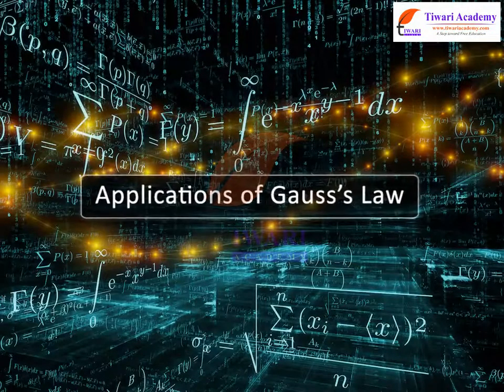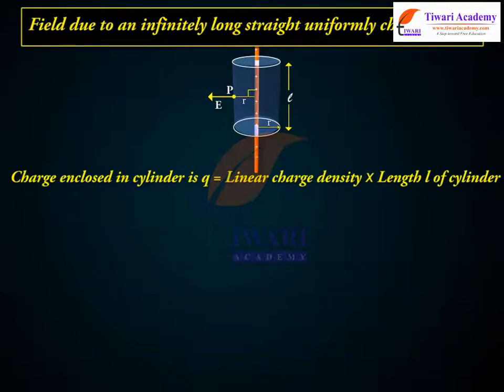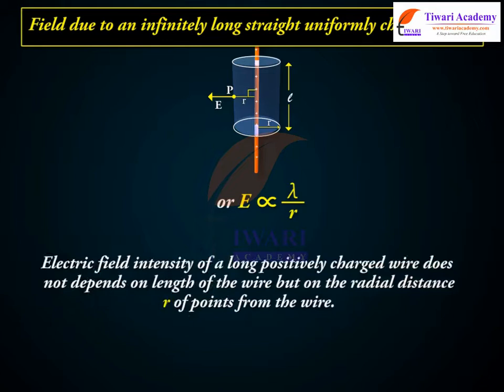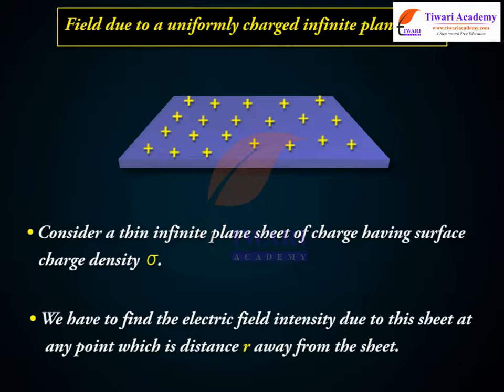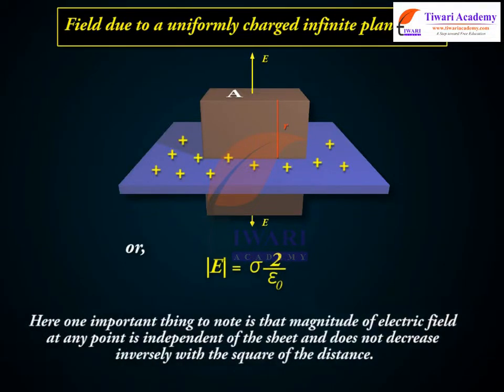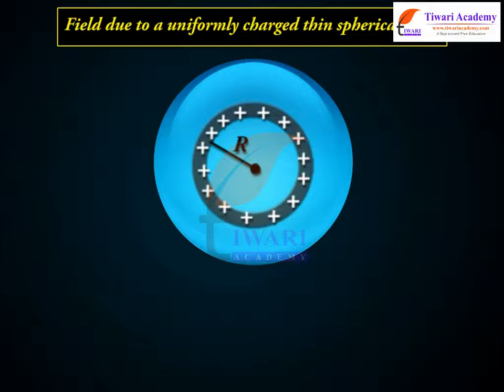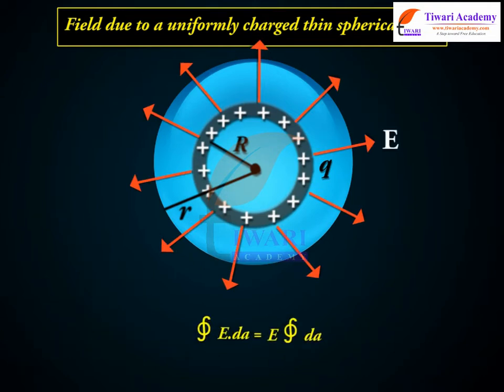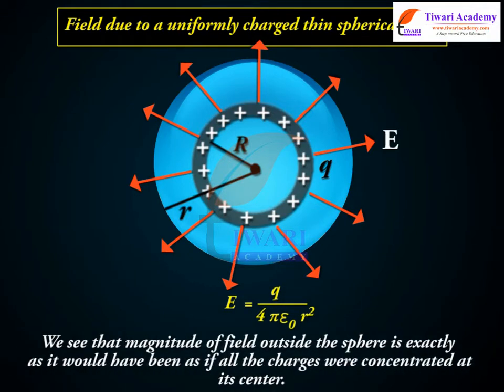Electric Charges and Field - Application’s of Gauss’s Law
Class 12 Physics Chapter 1 Electric Charges and Field - Application’s of Gauss’s Law. and get all videos of solutions.